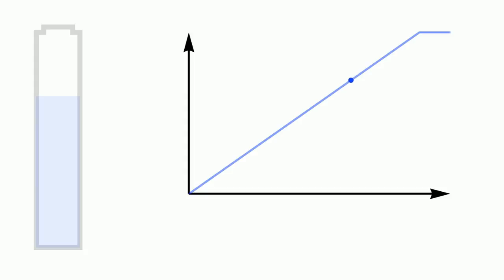Tutorial 2: Charge Status